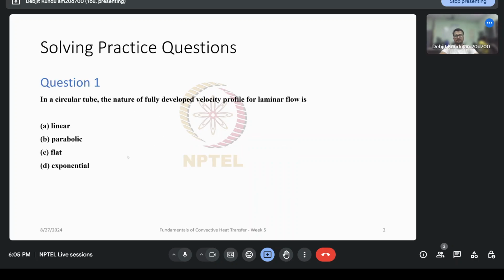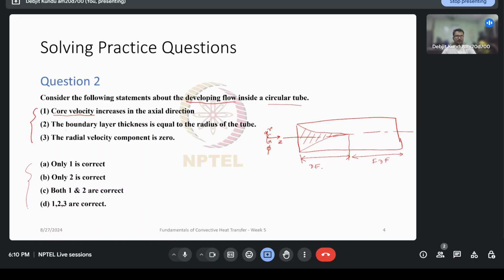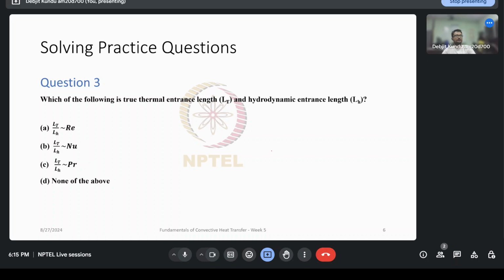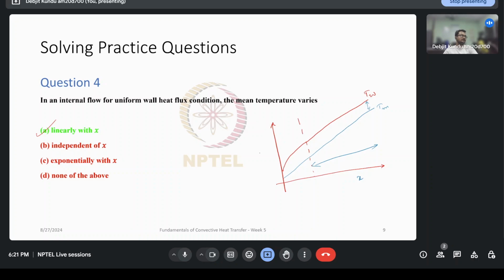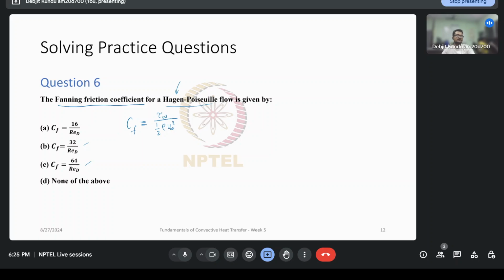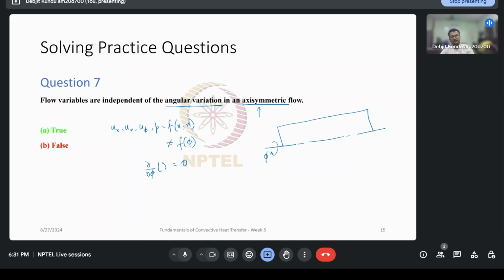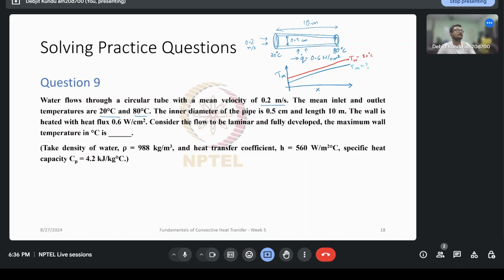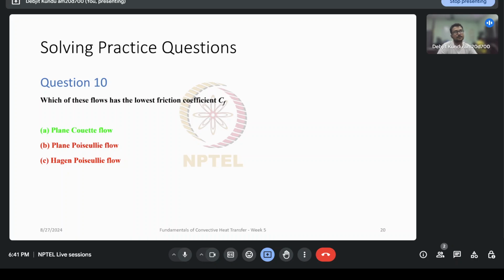NPTEL LIVE SESSIONS - Fundamentals of Convective Heat Transfer - Week 5